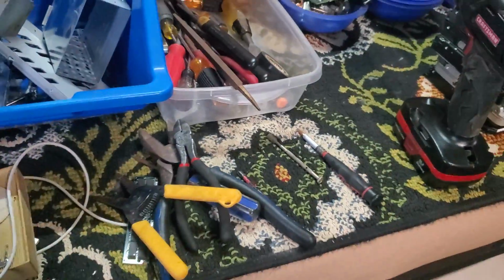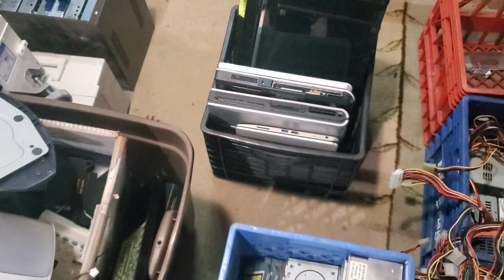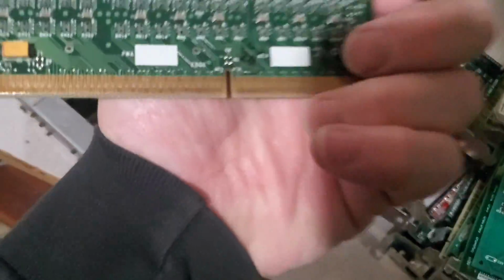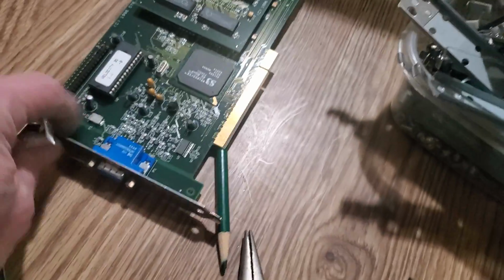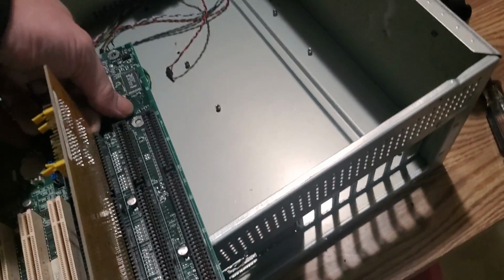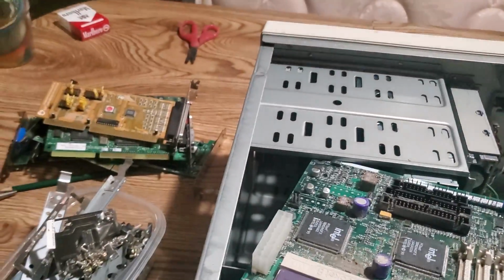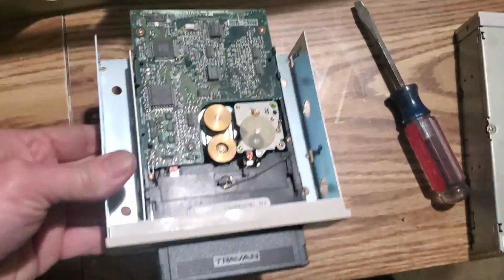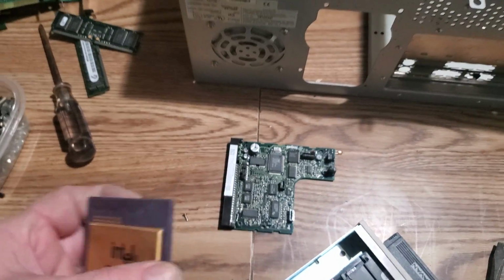Gateway 2000 Scrap Out For Pentium Pro